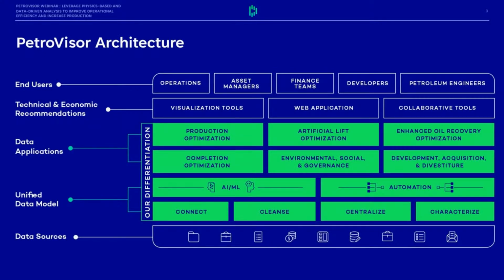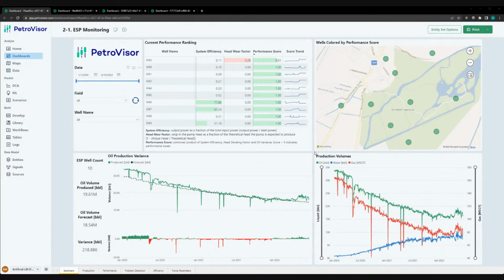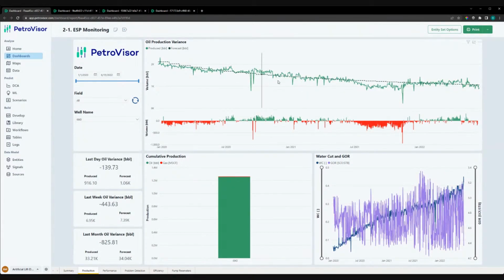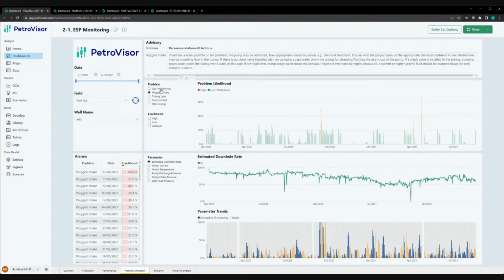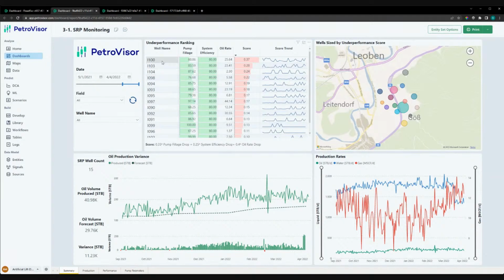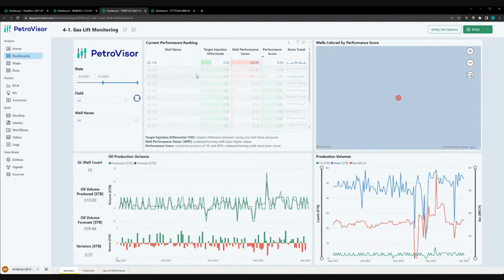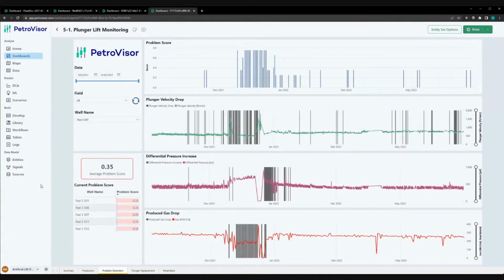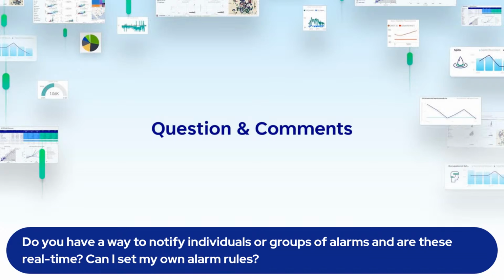A Simplified Approach To Artificial Lift Optimization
During this presentation you will:

→ Gain an understanding and overview of the PetroVisor Artificial Lift Optimization Application.

→ Learn how to evaluate theoretical versus actual lift performance, connect surface and subsurface related components, and detect root causes of issues as well as potential problems.

→ Discover how to streamline and amplify the decision-making process by ranking opportunities for lift improvements and identification of problematic wells.